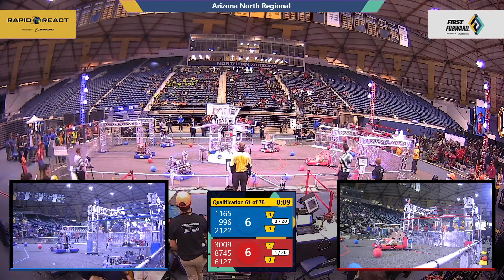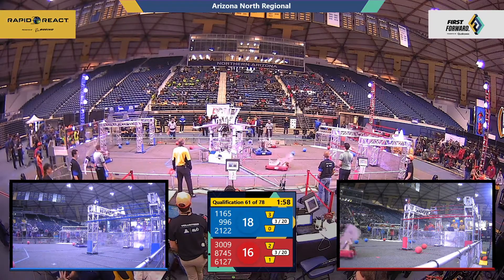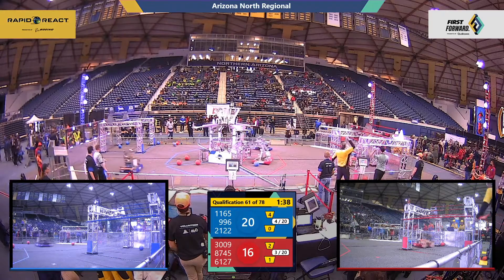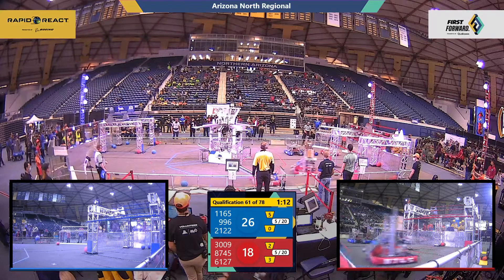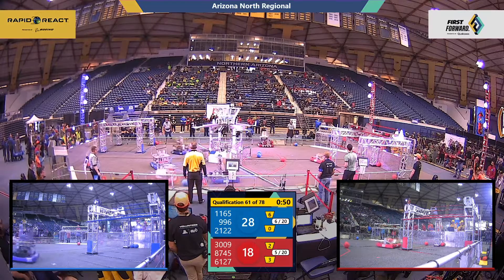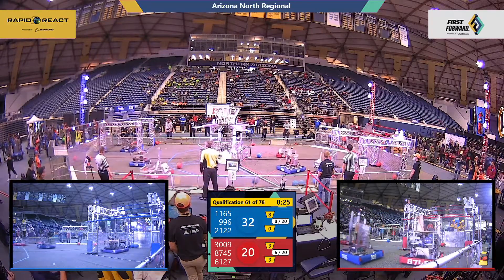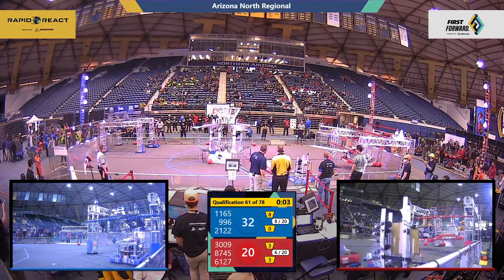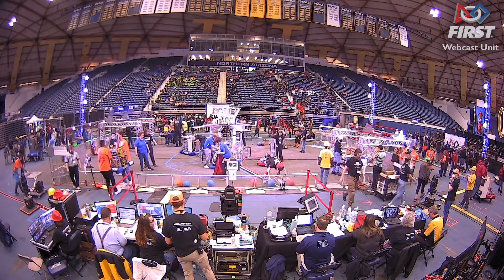Qualification 61 - 2022 Arizona North Regional